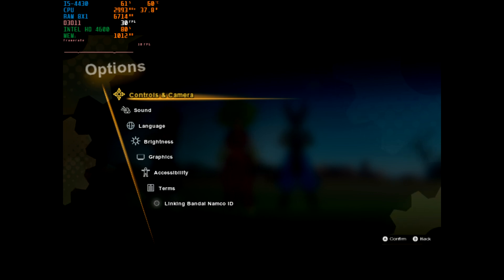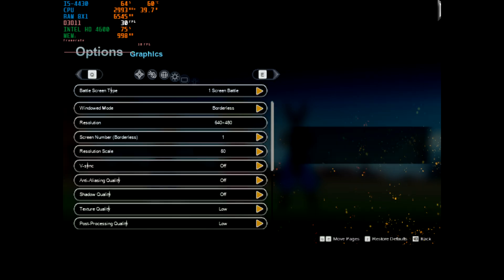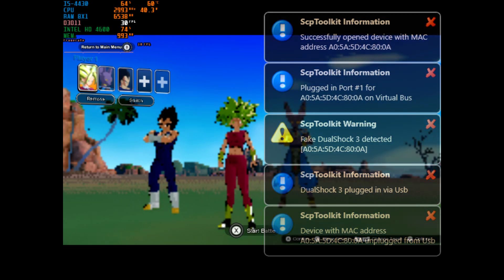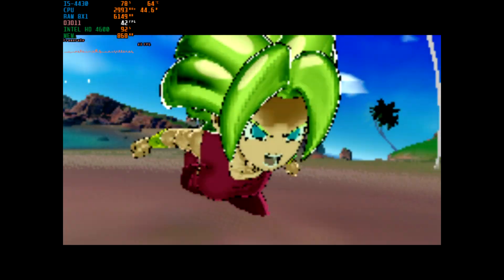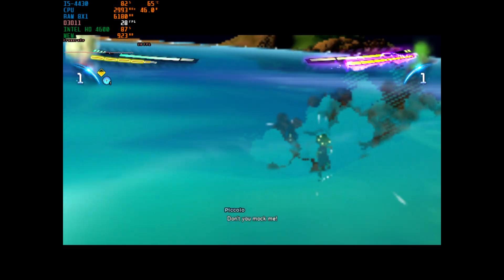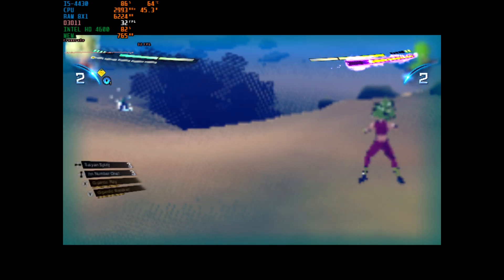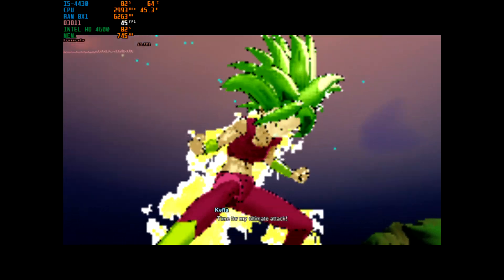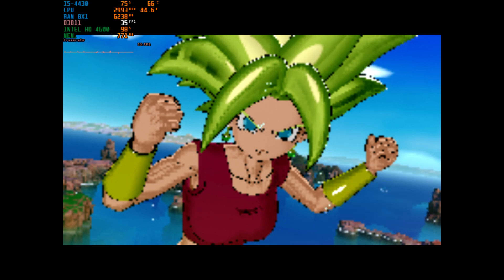Can Dragon Ball Sparking Zero Run WIth Only 8GB RAM On Integrated Graphics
3.2ghz 8gb ram Single channel ddr3 1600mhz